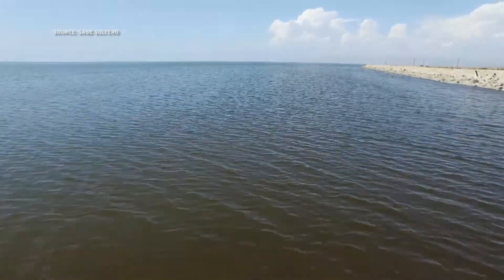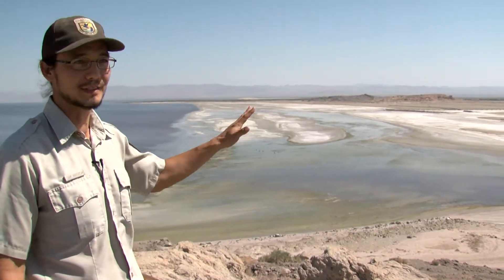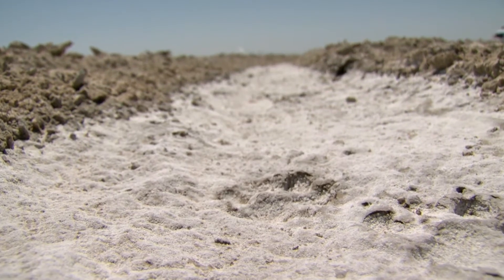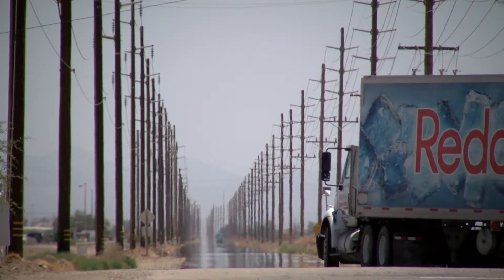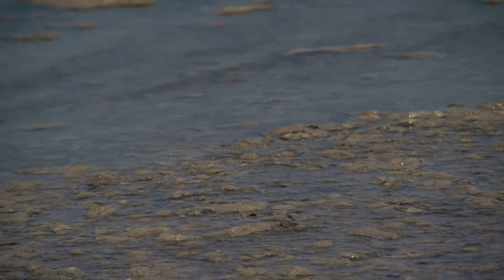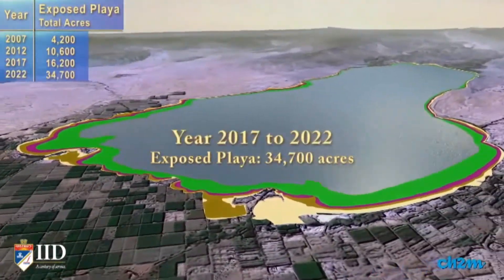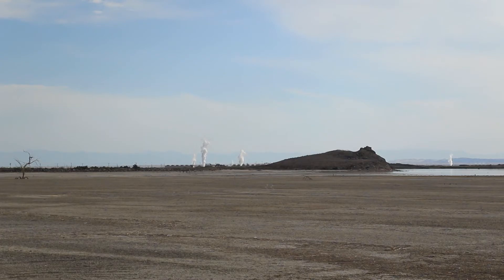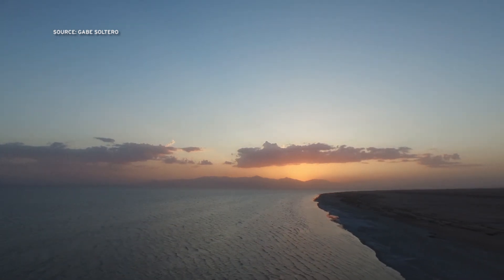SALTON SEA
The Salton Sea has been teetering on the edge of an ecological disaster for years.  Huge fish and bird die-offs more than a decade ago created momentum for a solution, but proposed fixes faded away because they were deemed too expensive. KPBS Reporter Erik Anderson says the region is facing a new threat and some wonder if it is too late for the state to take action.